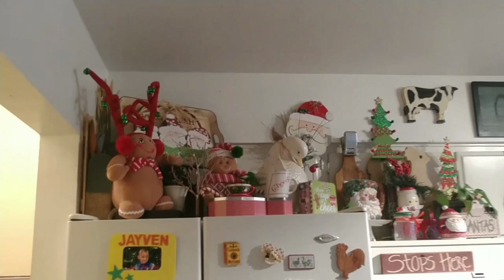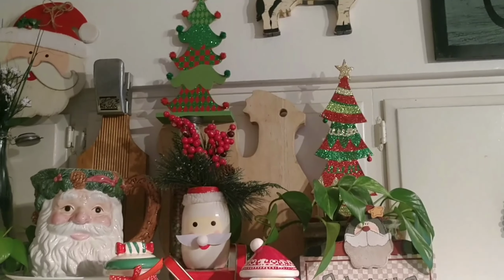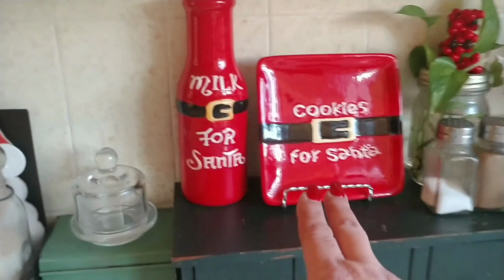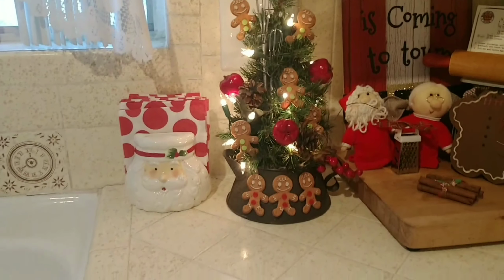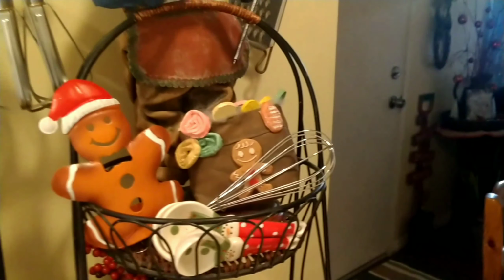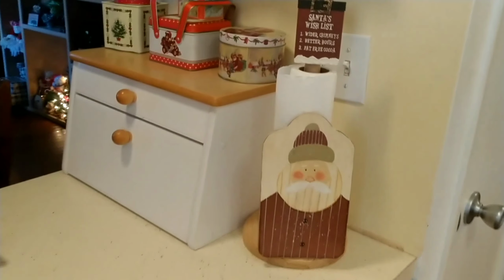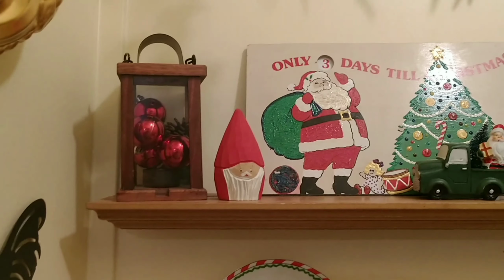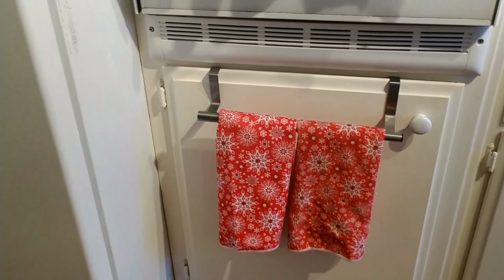Christmas Kitchen Tour 2018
Sharing with you my 1950 kitchen decorated for Christmas,
Merry Christmas to all and Happy New Year